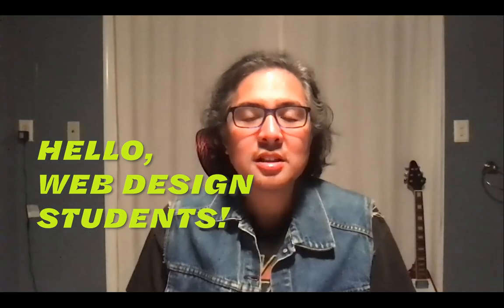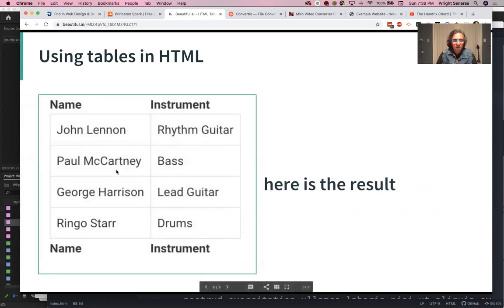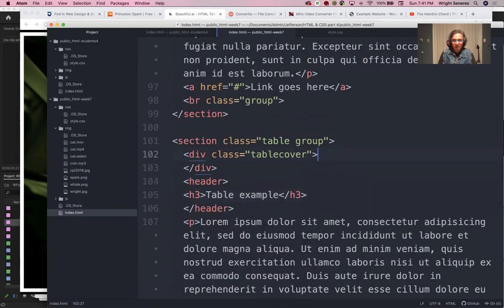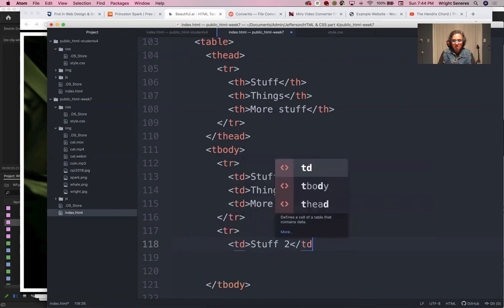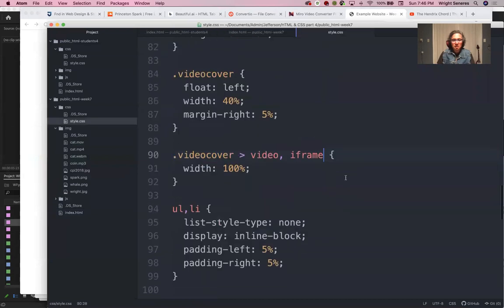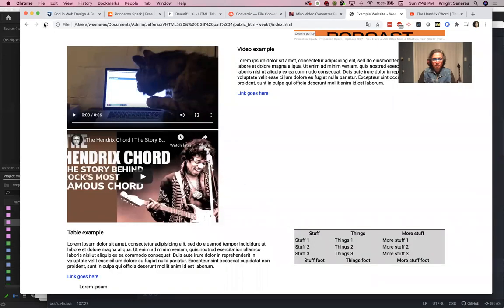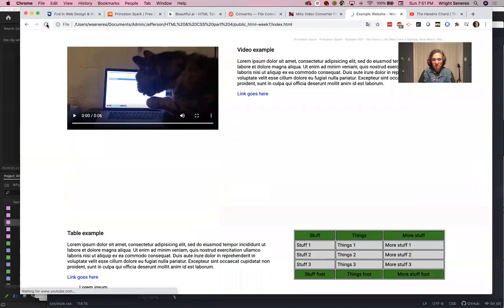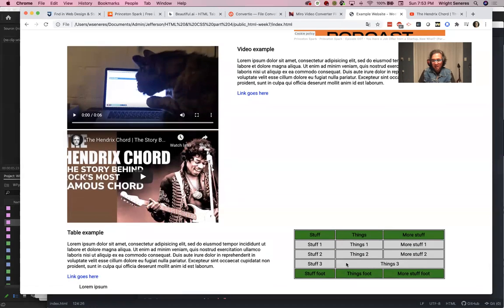Week 7 - HTML & CSS walkthrough (2 of 3)